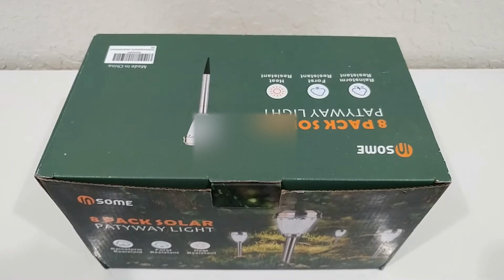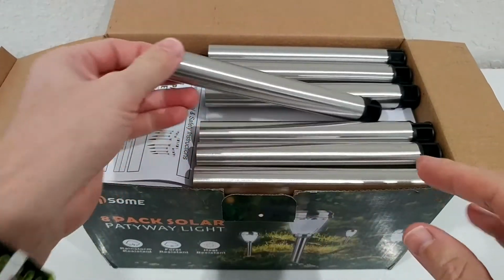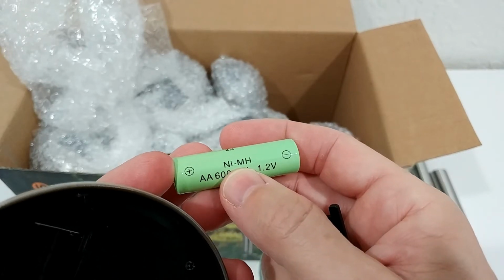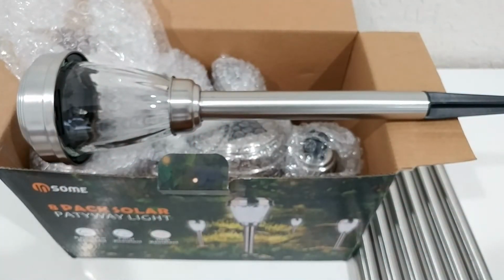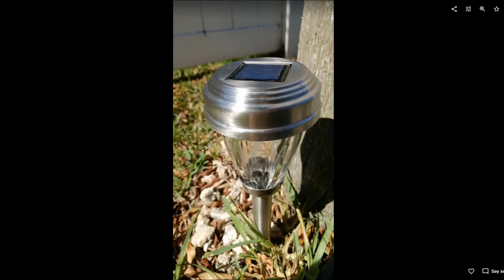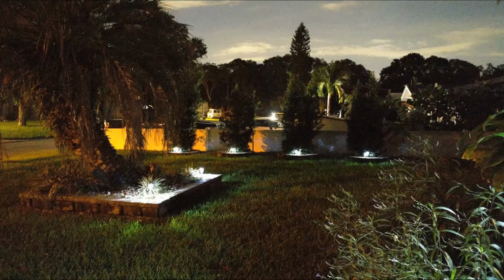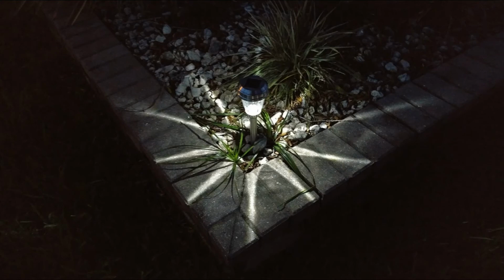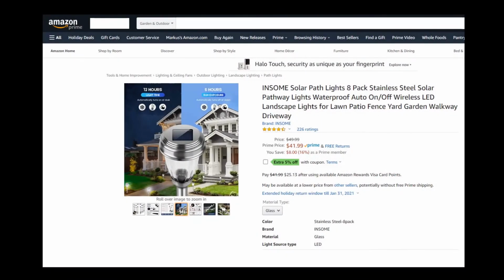INSOME Solar Path Lights 8 Pack Stainless Steel Solar Pathway Lights Waterproof FULL REVIEW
INSOME Solar Path Lights 8 Pack Stainless Steel Solar Pathway Lights Waterproof Auto On/Off Wireless LED Landscape Lights for Lawn Patio Fence Yard Garden Walkway Driveway

FULL REVIEW showing the unboxing, assembly, how they look and shine outside and how they are holding up in sun, wind, rain and dirty irrigation water after 1 month

Get more information or buy them cheap directly on Amazon with this

Original Product information:

Solar Powered Lights: INSOME Garden Lights much brighter than other similar brands. Every solar pathway light has super bright white LED lights. Unique glass lenses have excellent clarity in light and create vivid and attractive patterns .It looks noble and elegant, adding to the lawn, garden, courtyard or terrace A special breath.
Solar Lights Outdoor High Efficiency and Energy Saving built-in light sensor: Powered by free solar energy. Energy saving without electricity. After fully charged, the operating time exceeds 10 hours. Bright clear light shines forth from each LED light. Position them on your path for the ultimate in beauty AND safety!
Weather Resistance: Our landscape lightings are made of stainless steel and glass. Waterproof IP65 solar panels are suitable for outdoor use. You don't need to worry about rain, snow, frost or sleet. They can be used all year round.High-quality stainless steel construction gives the longest-lasting life of any LED lights on the market! Made tough and sealed tight!
Easy Installation Simple: EASY installation out of the box! There’s NO HASSLE because there are NO WIRES! Runs completely on solar power. Turns on at dark, off at dawn! Remove the lampshade, turn on the switch, and finally install the stake. You can install the LED walkway lights in any place full of sunshine.
Your problem will be solved within 24 hours, so you don't have to worry about buying at all.

Material Type: Glass
Manufacturer INSOME
ASIN B083BX543V
Batteries 1 AA batteries required. (included)